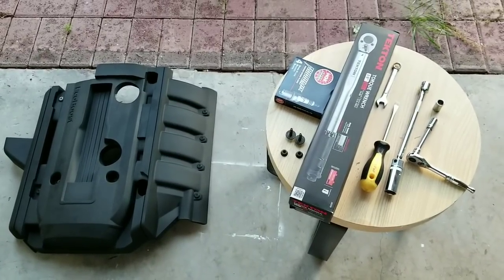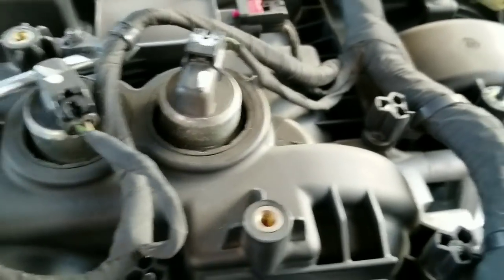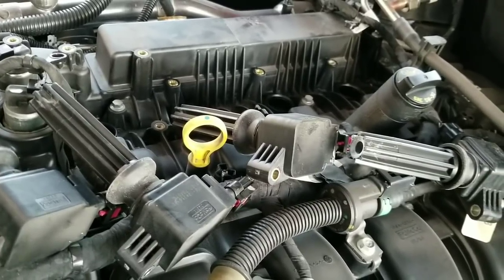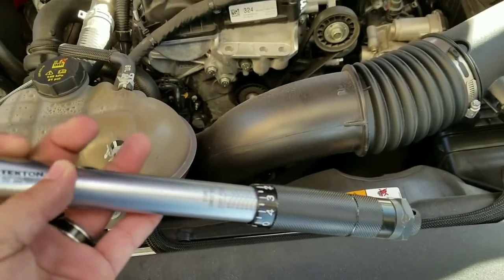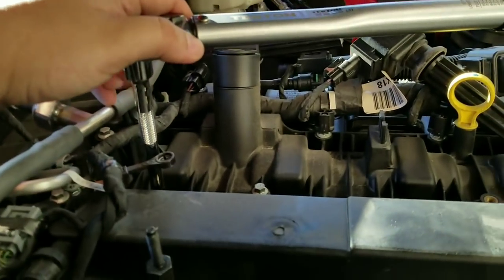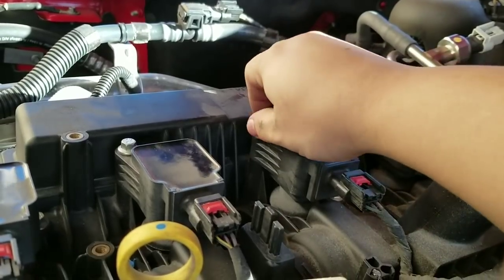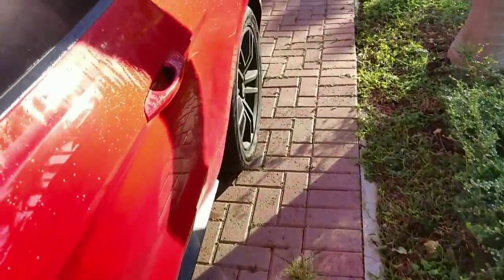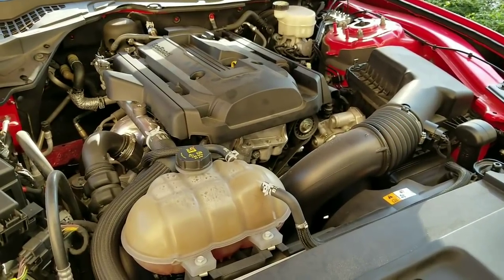How to Change Spark Plugs on the EcoBoost Ford Mustang 2015-2017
This video shows how to install or replace your spark plugs on a EcoBoost Ford Mustang. The video was done using a 2016 model, but this should be the same process for 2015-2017 and maybe the 2018 models.

I chose the NGK LTR7IX-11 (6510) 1-step colder Iridium Spark Plugs from TUNE+ because my car is already tuned using an off the shelf tune with Cobb AccessPort. However, I am now moving towards a Pro Tune which will be TUNE+ by Adam.

For this installation you will need:

- 4 new spark plugs

- 8" socket

-10" socket (deep recommended)

- Socket wrench

- 5/8" deep magnetic spark plug socket with 3/8" drive

- A 6" or 10" extension

- 3/8" Torque click wrench

- Working gloves (recommended to not get too dirty)